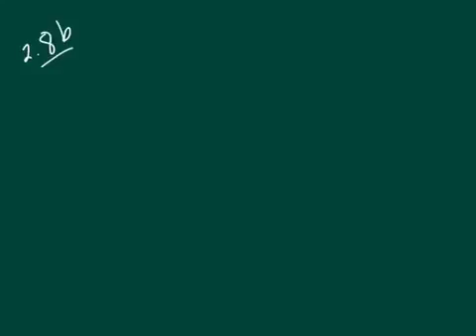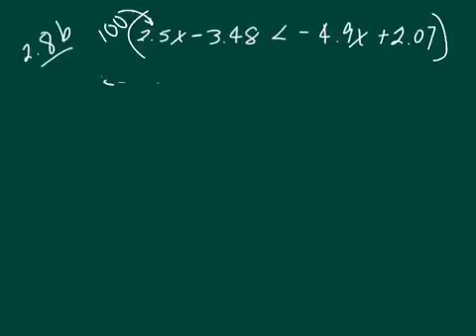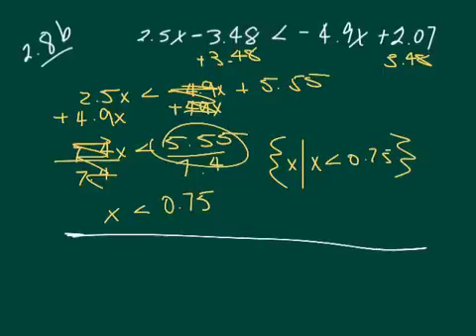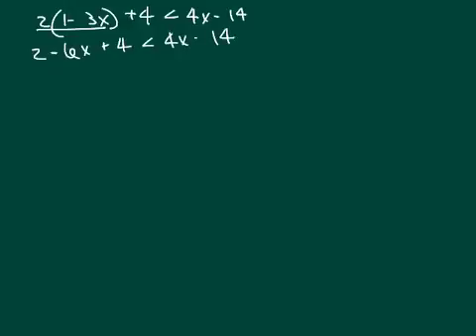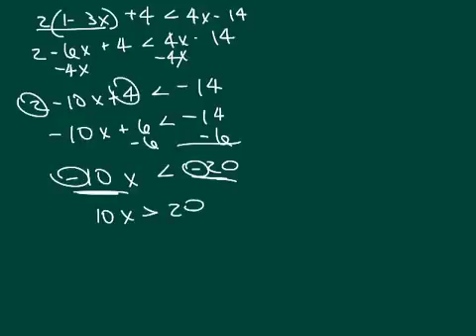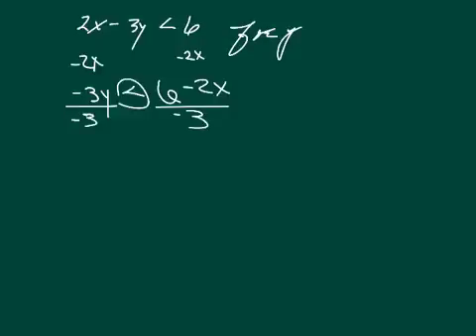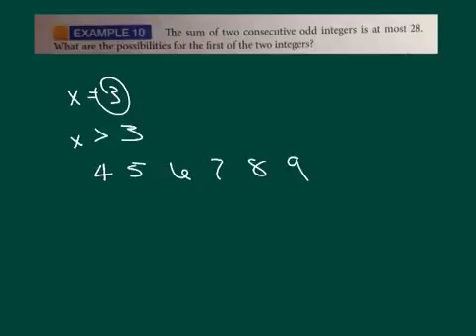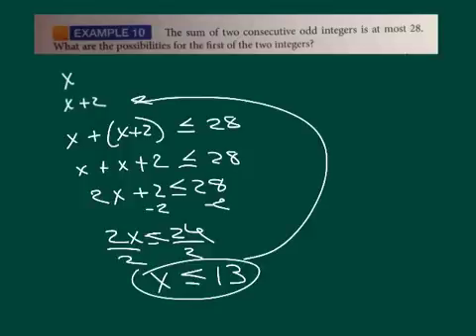2.8b elementary algebra